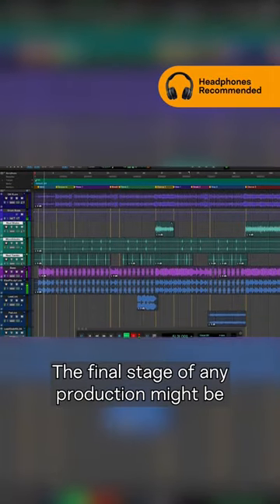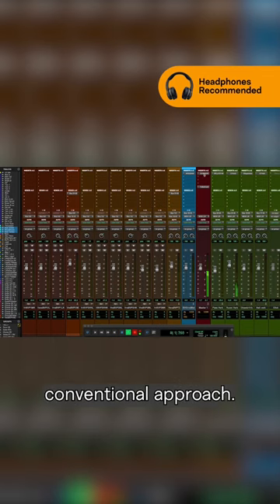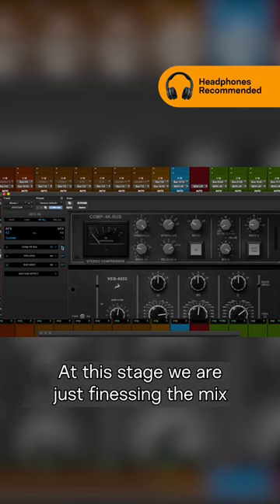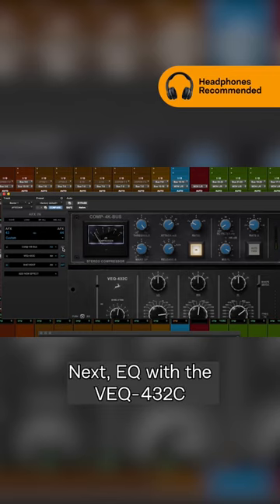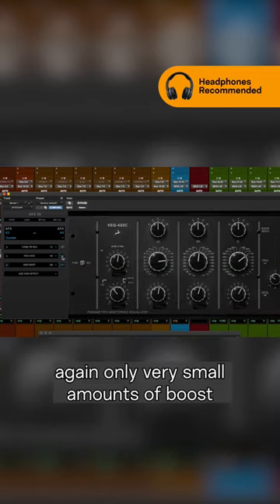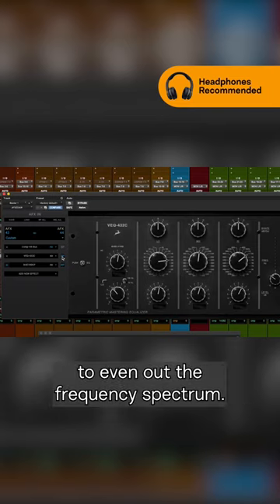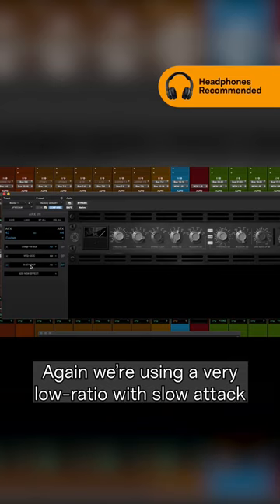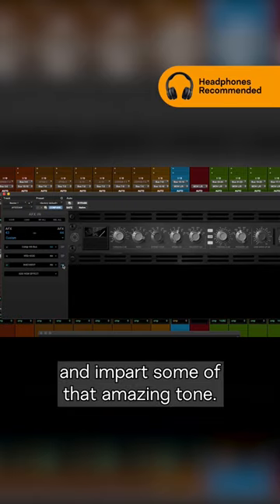Learn how to finalise any production using COMP-4K-BUS, VEQ-432C and other Antelope Audio AFX 🎵